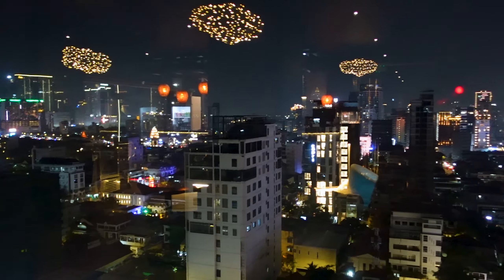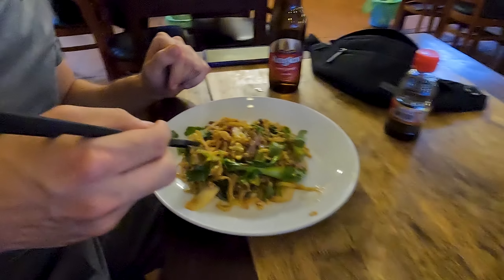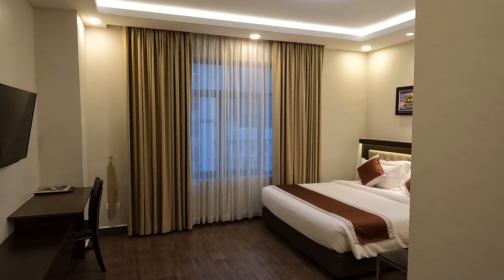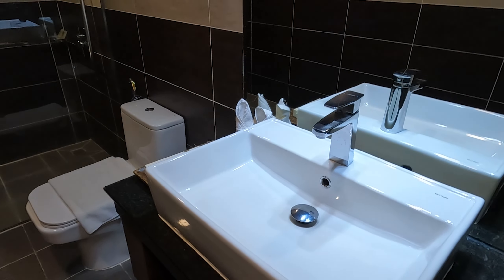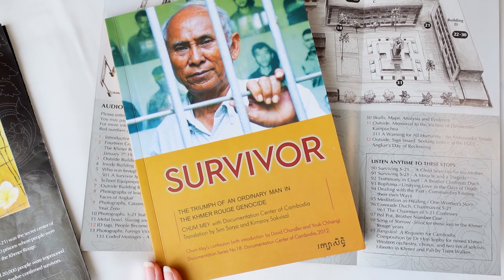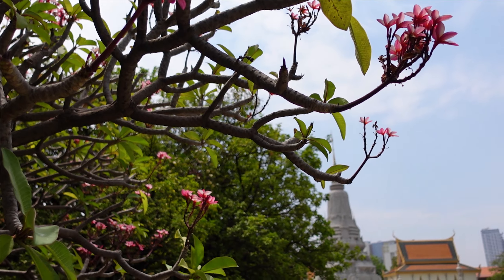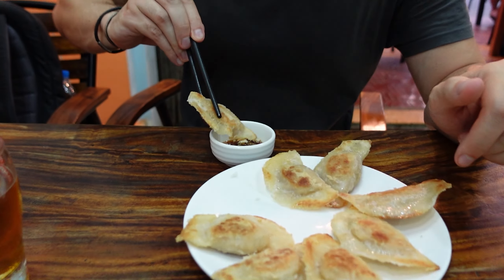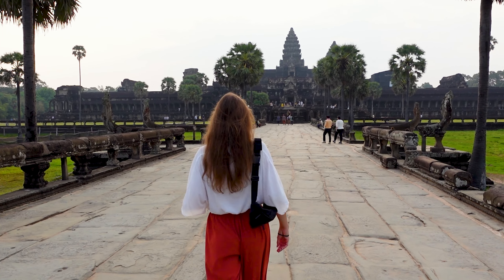First Time in Phnom Penh 🇰🇭 TOP Things to Do in Cambodia's Capital! (2024)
Follow us for 2 days for the BEST Things to do in Phnom Penh, Cambodia—Southeast Asia’s MOST underrated city! After crossing the border from Ho Chi Minh City (Saigon) in Vietnam, we arrive in Cambodia's vibrant capital by bus. In this video, we'll guide you through Phnom Penh’s top attractions, share our favorite experiences, and give you our first impressions of Cambodia. We spend our days exploring temples, enjoying delicious Cambodian food, visiting the stunning Royal Palace, and strolling along the riverside. We also delve into the country's tragic history with a visit to Tuol Sleng Genocide Museum (S-21)—an absolute must-visit. Join us as we explore Phnom Penh in just 48 hours, taking in everything from bustling markets and rich history to an unforgettable food scene!

Timestamps:
00:00 What to expect from Phnom Penh?
01:13 Temples of Phnom Penh
02:11 Sunset at the Independence Monument
03:53 Vietnam to Cambodia border crossing
04:46 Cambodian Food in Phnom Penh
06:42 Room tour of our Hotel
07:12 Tuol Sleng Genocide Museum (S-21)
12:17 Suzy! Time Cafe
13:33 Visiting the Royal Palace in Phnom Penh
16:36 Tips for visiting the Royal Palace
18:11 Our favorite temple in Phnom Penh
19:33 Dinner & leaving for Siem Reap
Did we help with your planning? Enjoying our videos? Consider buying us a coffee to say thanks
C O N N E C T